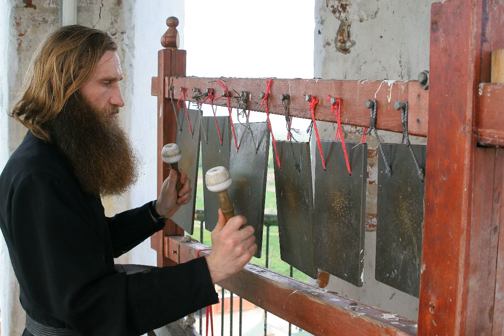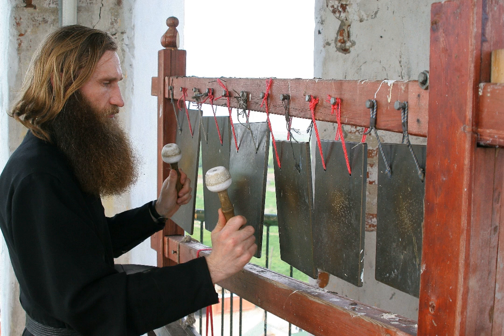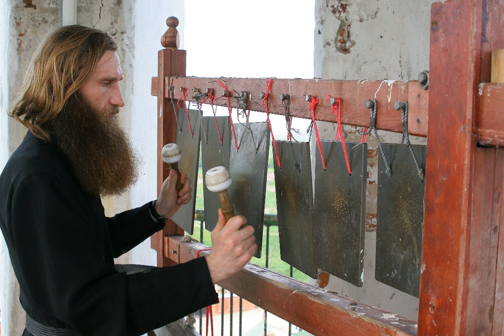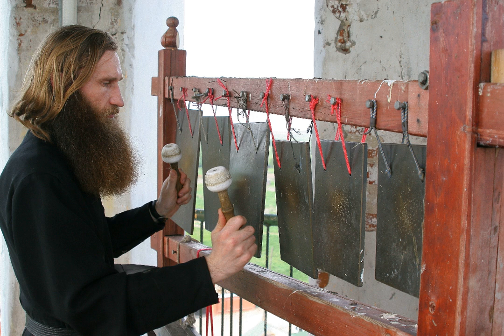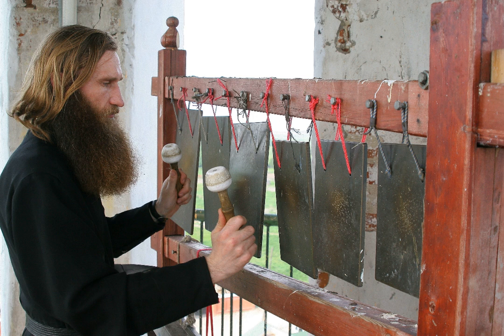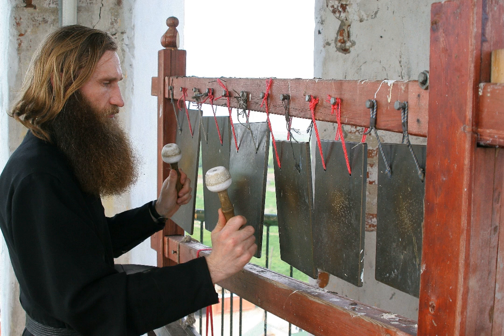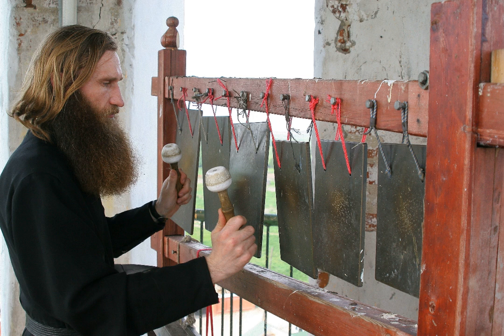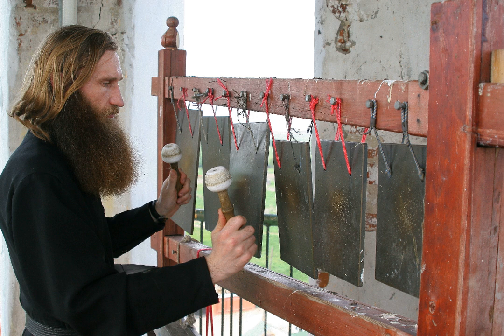Semantron | Wikipedia audio article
This is an audio version of the Wikipedia Article:
Semantron

SUMMARY
The semantron or semandron (Greek: σήμαντρον), or semanterion (σημαντήριον), also called a xylon (ξύλον) (Romanian: toacă; Russian: било, bilo; Bulgarian, Macedonian, Serbian: клепало, klepalo; Arabic: ناقوس) is a percussion instrument used in monasteries to summon the monastics to prayer or at the start of a procession.